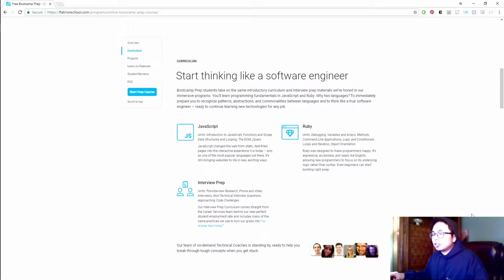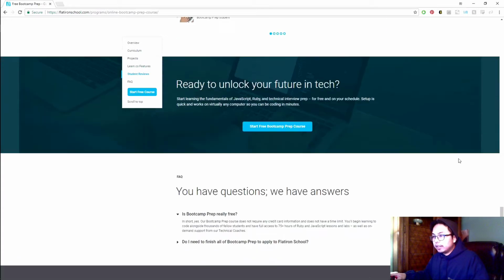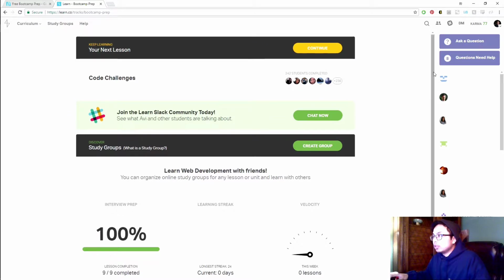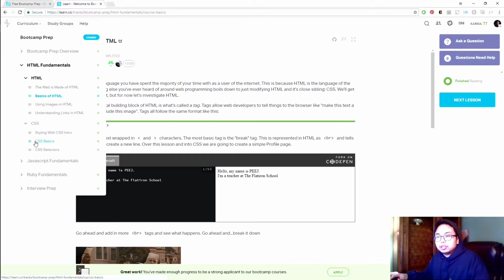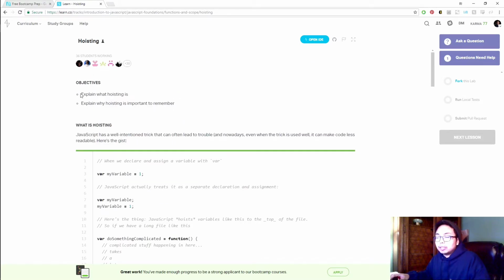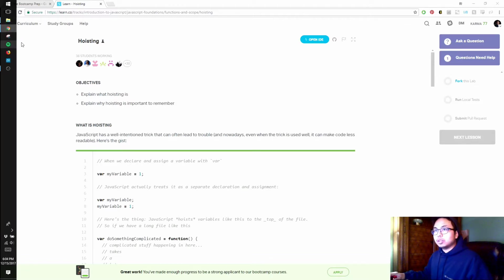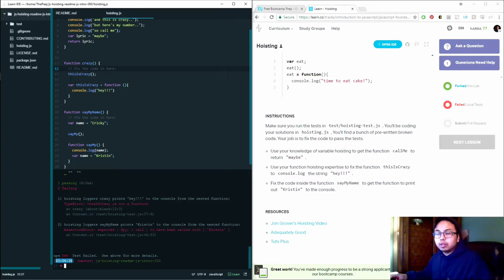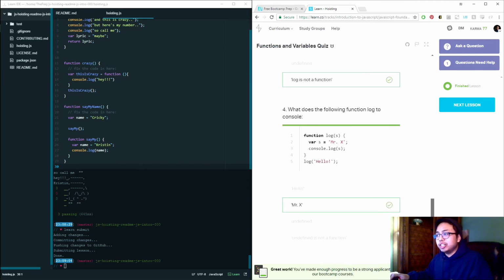Flatiron School Bootcamp Prep Overview & Learn.co Demo || Flatiron Student Series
In this video, I go over the overview of The Flatiron School's free Bootcamp Prep program. I look over the curriculum and the highlights of the program, and then we take a look at the Learn.co side of things. Finally, I walk through an actual lab from start to finish to show how it's like to use the Learn IDE.

One quick note: I just want to clarify something regarding the unanswered questions. The number that is shown (8 or 1 in my video) does not always reflect how many unanswered questions there actually are. More likely than not, there a much fewer than that because the question remains open and "unanswered" until the student who sent the question marks it as closed. Many times, students forget to mark it answered even after receiving the help they need, and eventually an instructor closes the question after a day or two.

Hope you guys enjoy, and let me know if you have any questions!